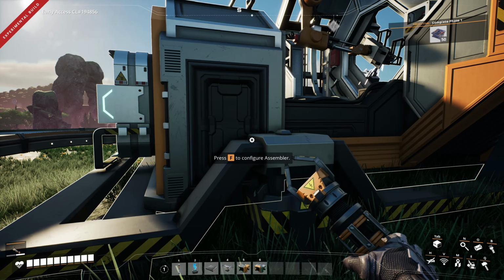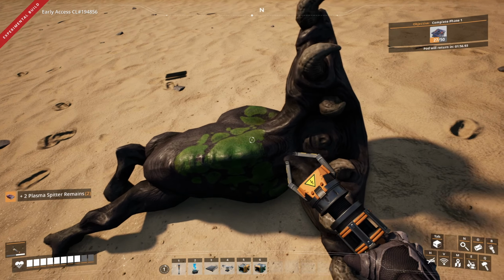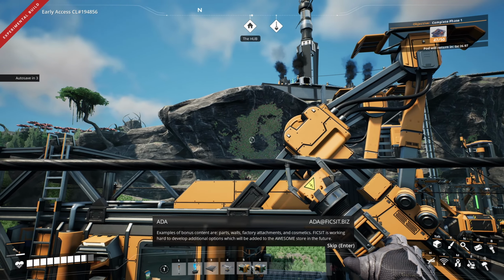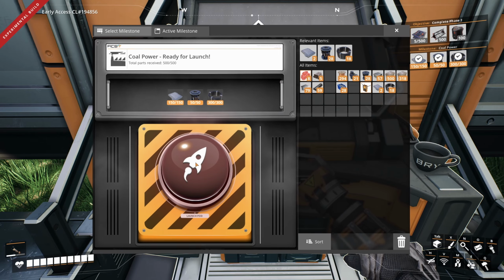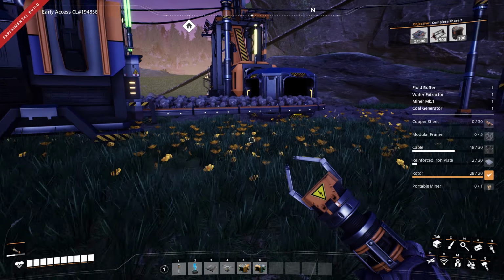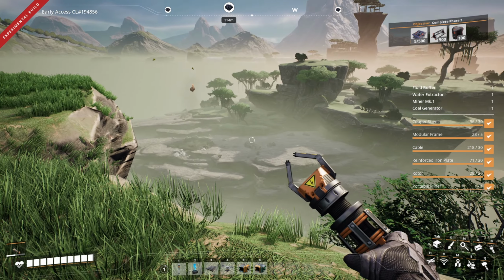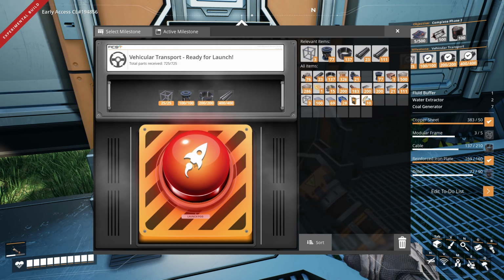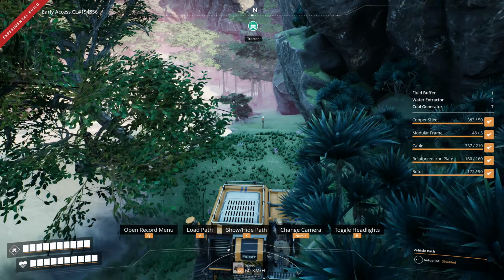Satisfactory Ep 3 | The Smell of Coal | Update 6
Hello all! Hope you're enjoying the Satisfactory series, its fun to play and make! Enjoy and more to come!

Specifications

CPU: Intel i9 9900k
GPU: RTX 2080 Founders Edition
RAM: 8GB x4 G.Skill Trident Z RGB (32GB)
Editing Software: Davinci Resolve 18